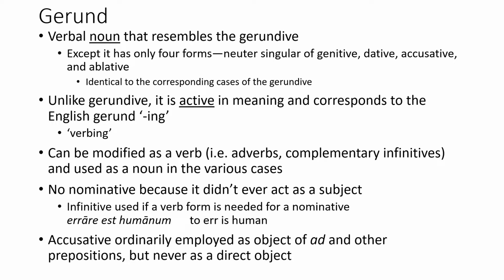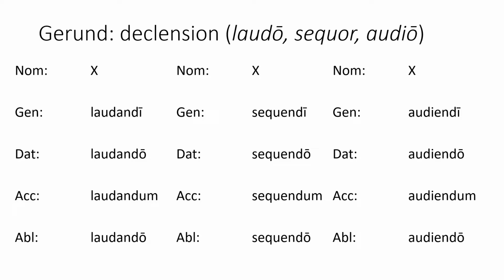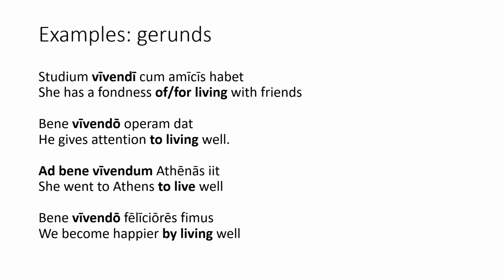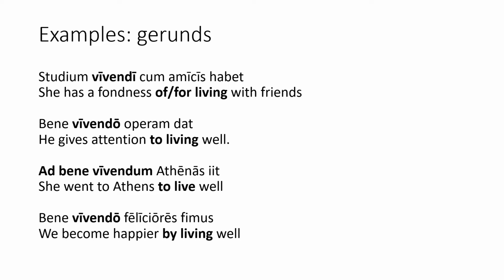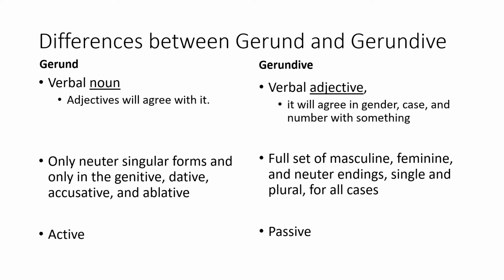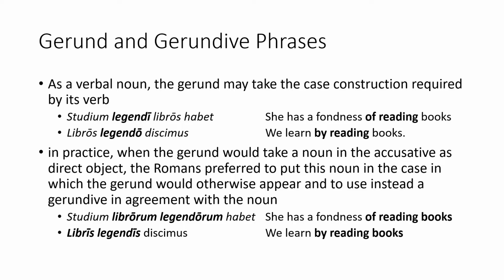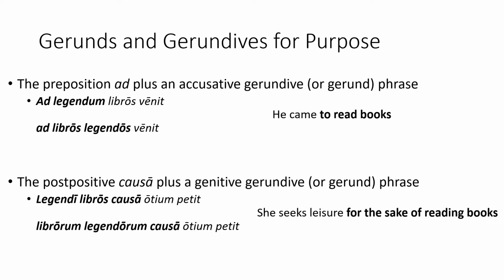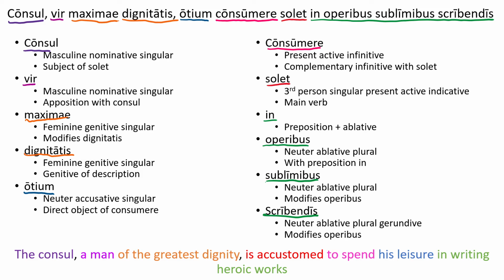Wheelock Chapter 39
For BU Remote Teaching 4-8-20